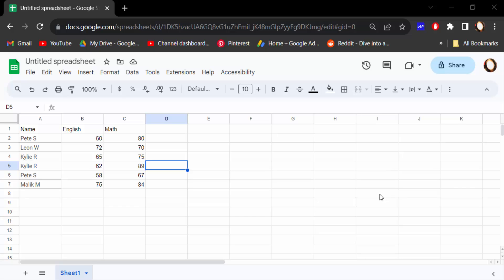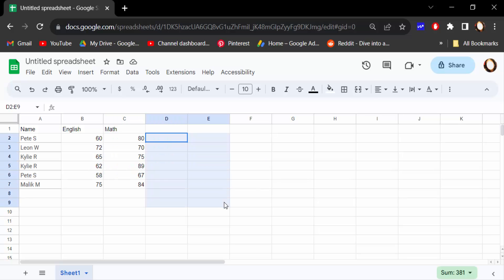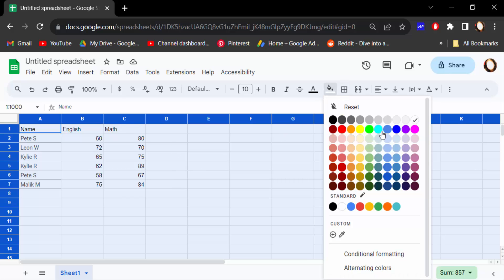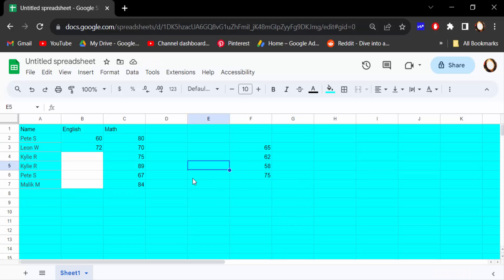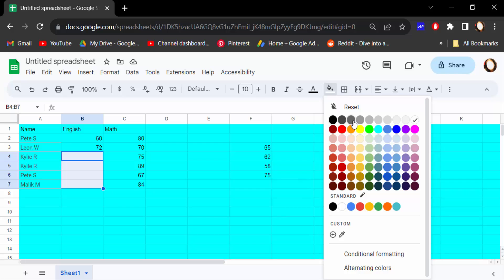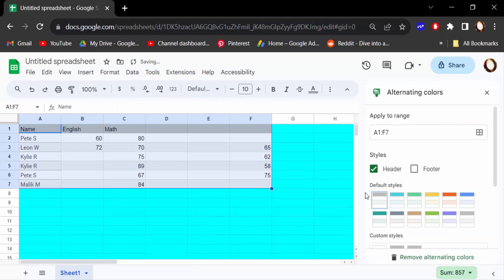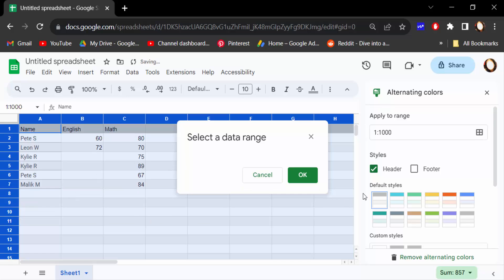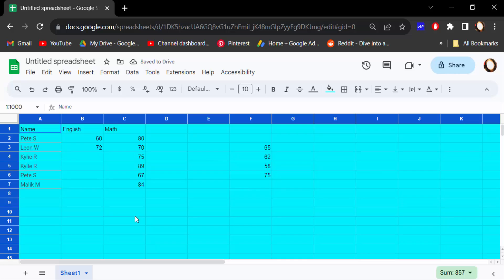How to Change Background on Google Sheets 2023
Hello everyone, Today I will present you, How to Change the Background on Google Sheets 2023.